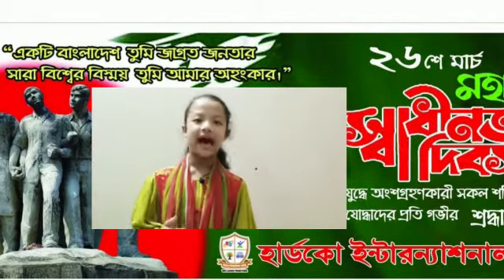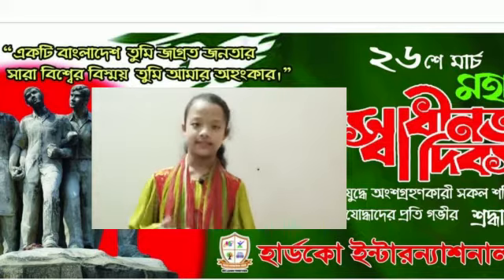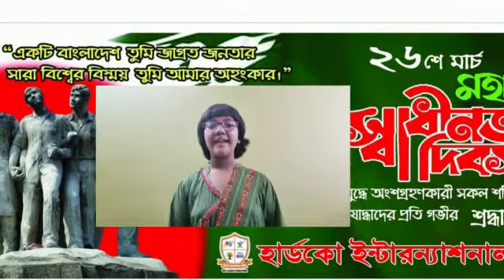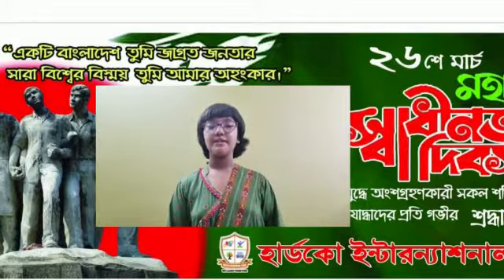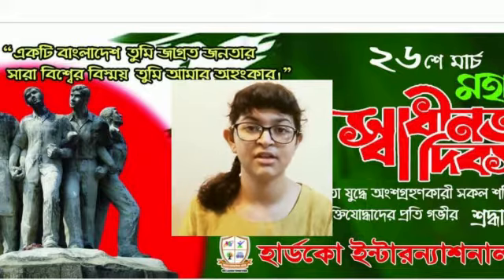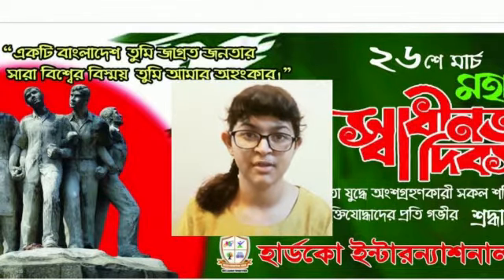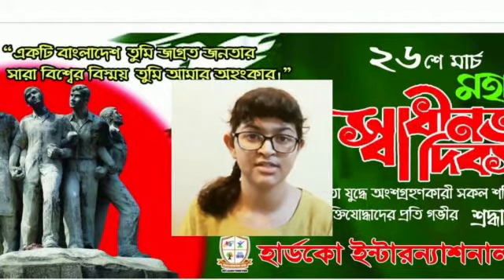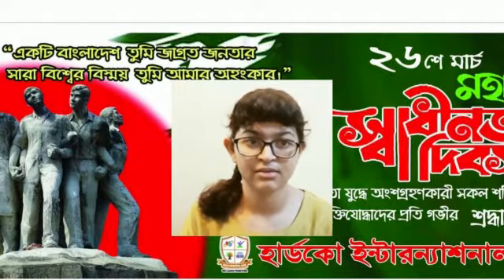Extempore Speech on the seven pillars of National Martyrs’ Memorial | Middle School, HURDCO